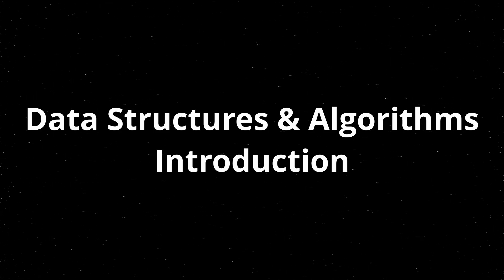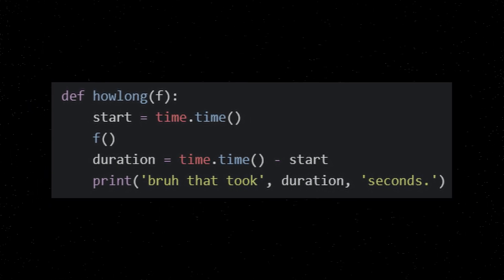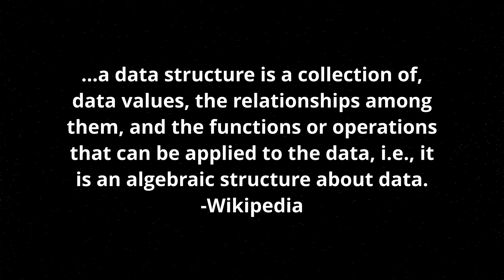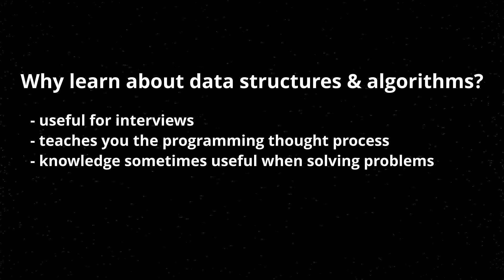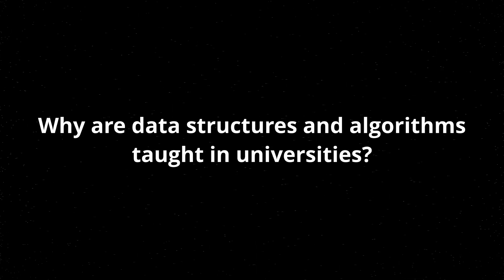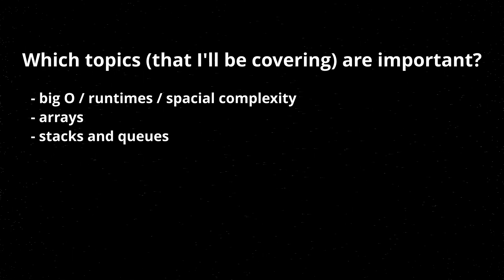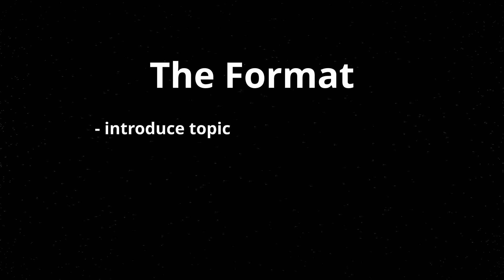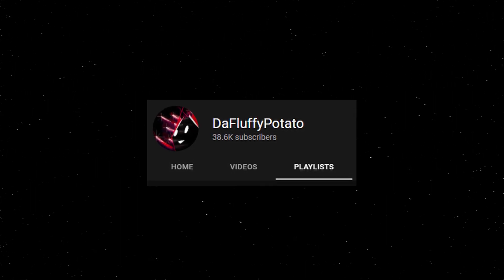Introduction - Data Structures and Algorithms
Data Structures and Algorithms are an important subject when getting into the academic side of computer science. They're also very important in many programming competitions or interviews for software jobs, so I decided to make a video series covering the subject.

Potato Tier Patrons:
Agent Effe
Chris Birster
Dale Topley
Eivind Teig
GaryTMSFruitcake
MiggyDoes
kirat=1
Vasia Bogoradov

Timestamps:
0:00 - intro / disclaimers
2:44 - what is a data structure?
4:00 - why learn about data structures and algorithms?
7:04 - why are data structures and algorithms taught in universities?
8:02 - which topics are important?
10:36 - the format of this video series
12:32 - who should watch these videos?
14:00 - outro